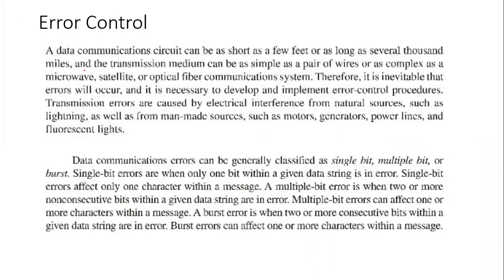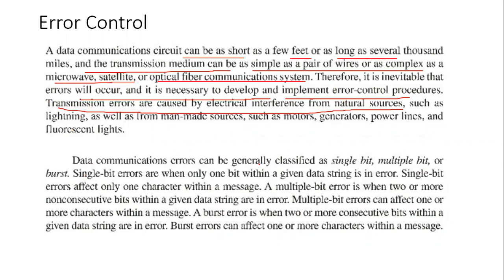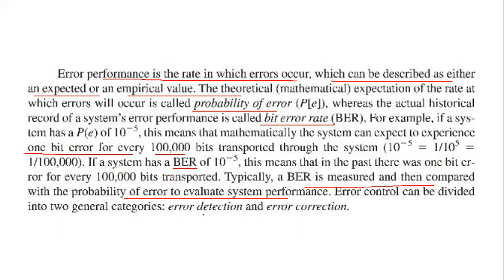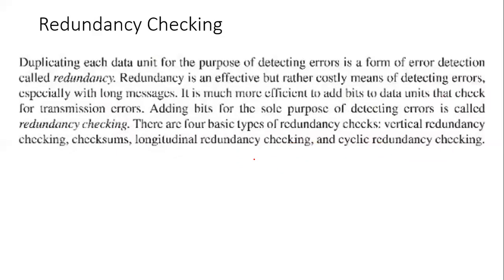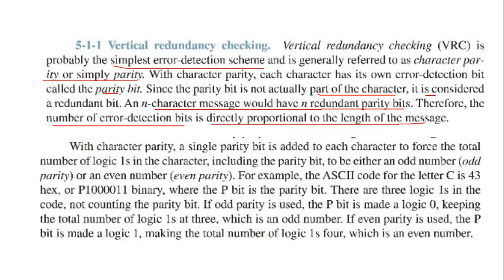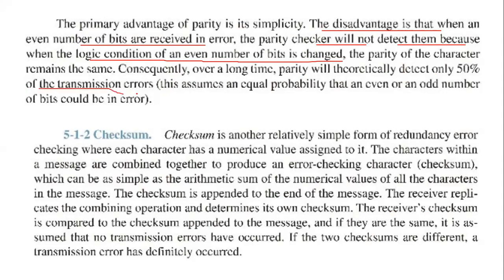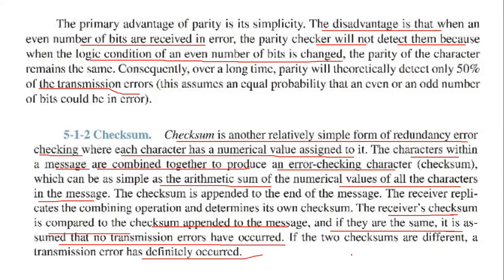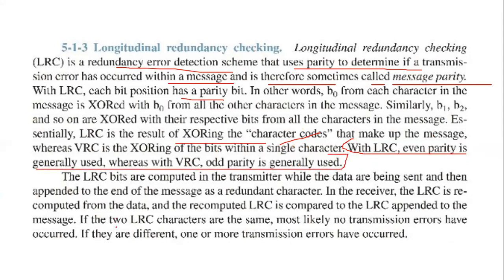Error control, Error detection Redundancy checking